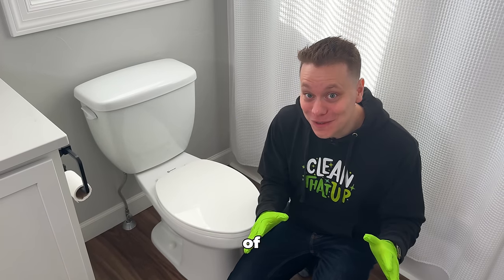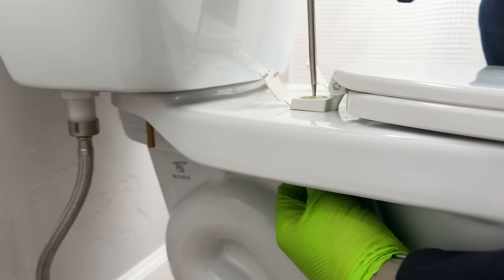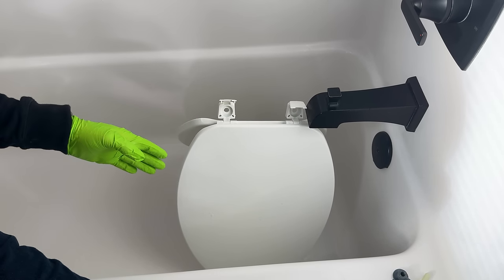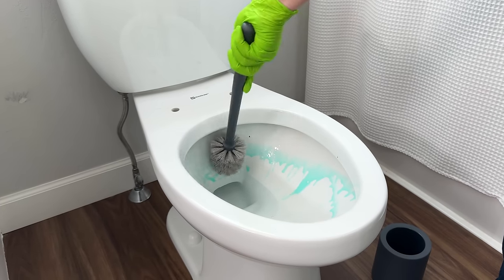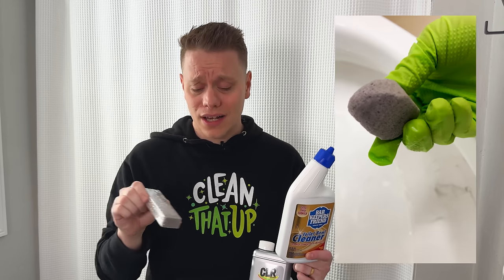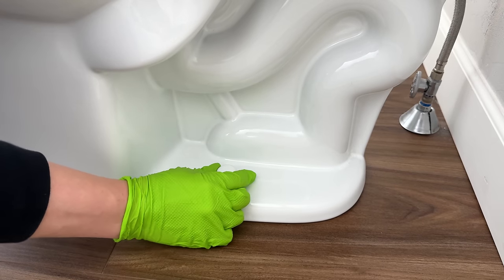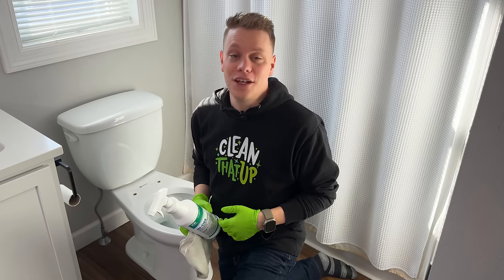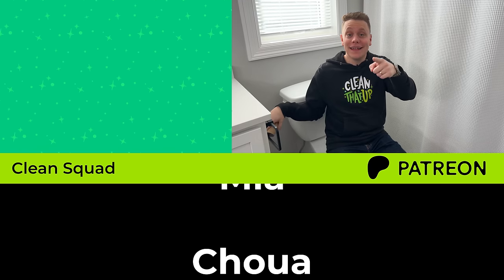10 Things You Need To Know About Cleaning Your Toilet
Let's tackle those tricky spots together! In today's video we are diving into the nitty-gritty of toilet cleaning, revealing effective techniques and the best products to combat stubborn stains and pesky bacteria. Whether you're a cleaning newbie or a seasoned pro, our expert tips guarantee a spotless toilet every time. Consider this your confidence boost to maintain a sparkling-clean home. Get ready to conquer the challenge and elevate your cleaning game!

What's included:
● PDF Cleaning Guides

● In-Cide Multi Surface Fresh Disinfectant Cleaner
● Clorox Clinging Bleach Gel
● CLR - Calcium, Lime & Rust Remover
● Bar Keepers Friend Toilet Bowl Cleaner

00:00 Start by dusting
00:50 Remove the seat and deep clean
02:05 Choose the Right cleaner
03:30 Pro Tip for tough stains
04:18 Allow time for the disinfectant to work
04:32 Pro Tip for microfiber towels
05:01 Clean from top to bottom
05:42 Clean the Surrounding area
06:37 Clean your brush too!
06:56 Air dry your brush